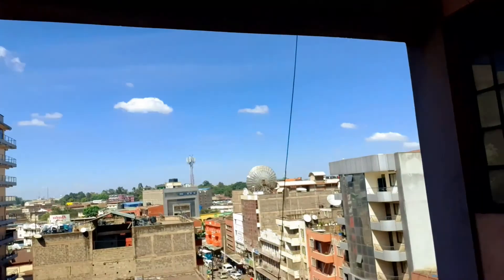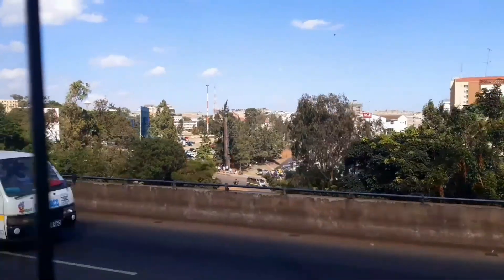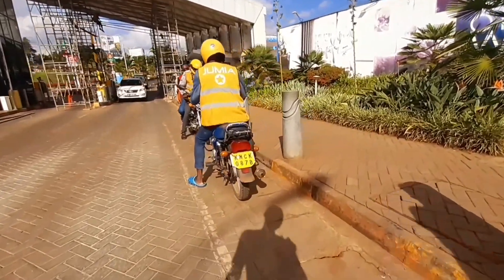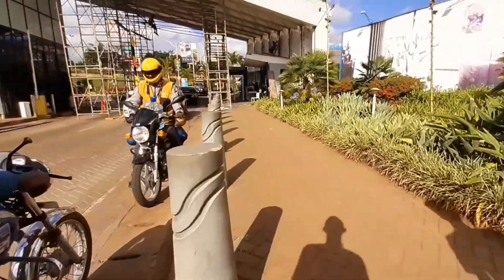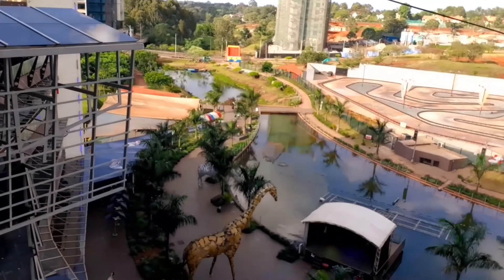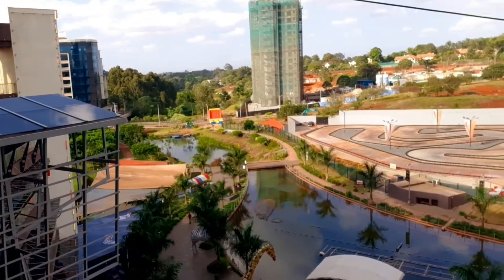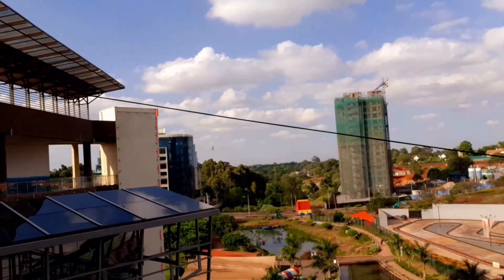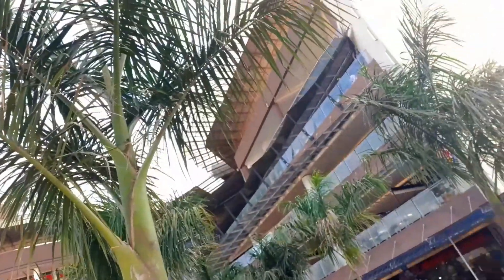real streets of Nairobi- Inside the biggest mall in Africa (TWO RIVERS MALL)- vlog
THANK YOU GUYS FOR CLICKING